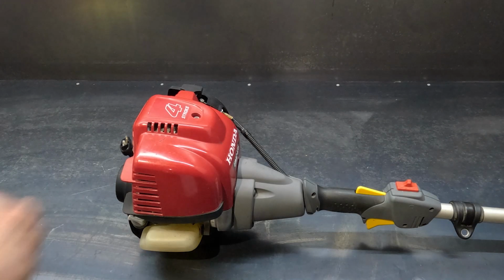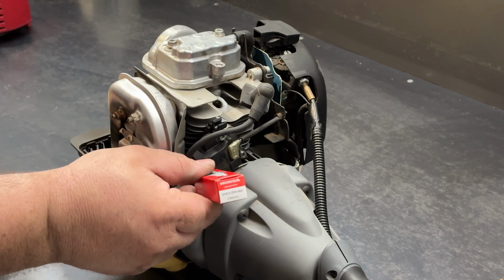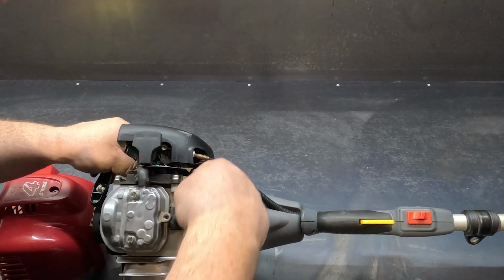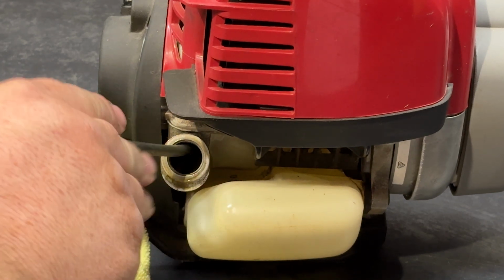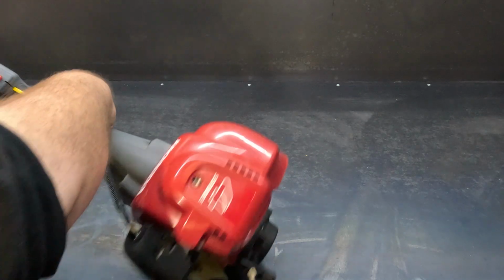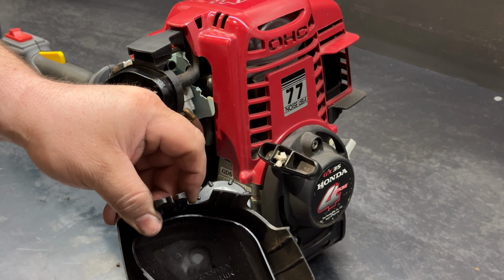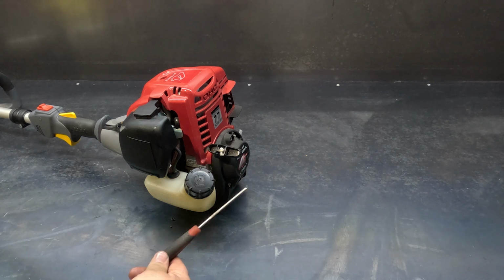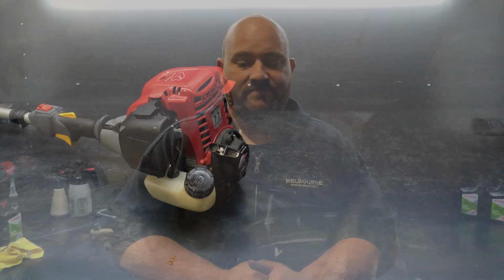Honda GX35 Engine Service (UMK435 Trimmer Engine)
A step-by-step guide on how to service your Honda GX35 Engine. These engines are fitted to Honda UMK435 Trimmers, and many other pieces of equipment.